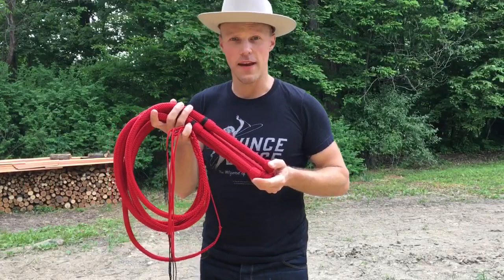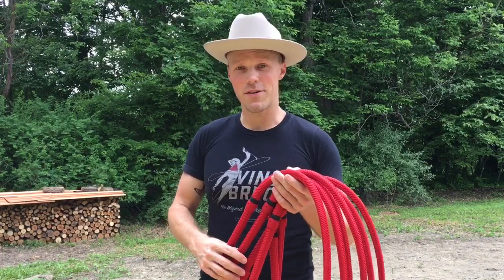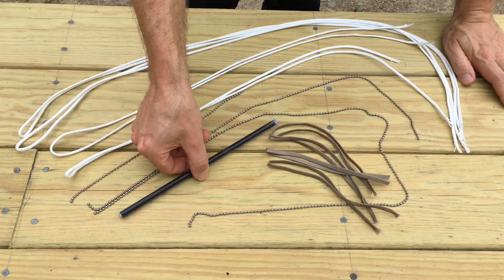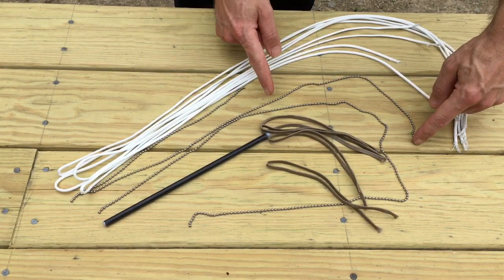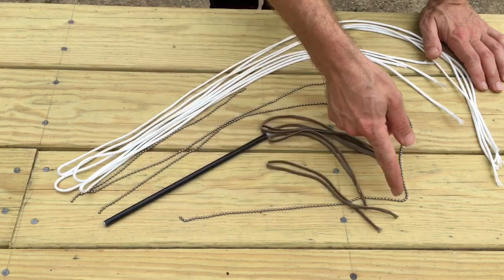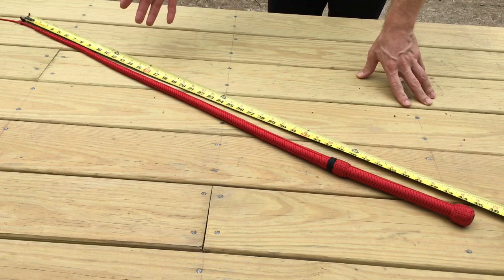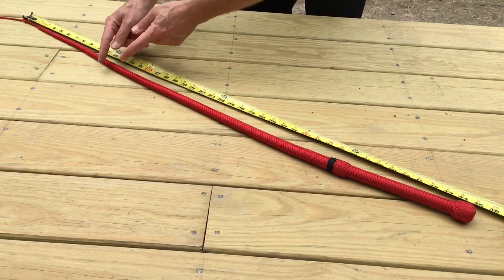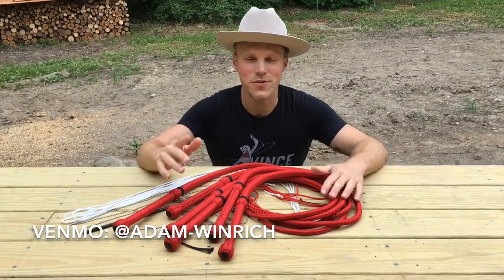How to make a Juggling Whip